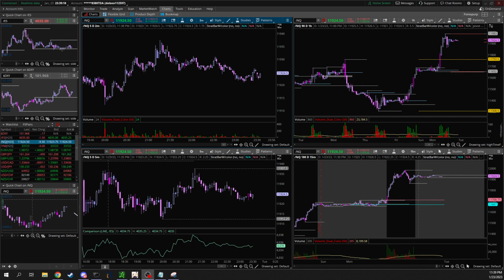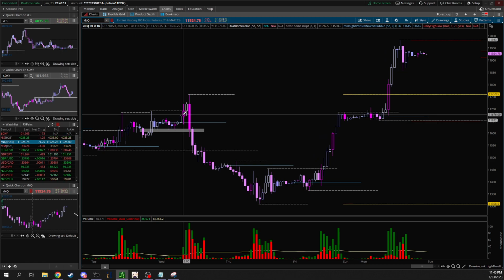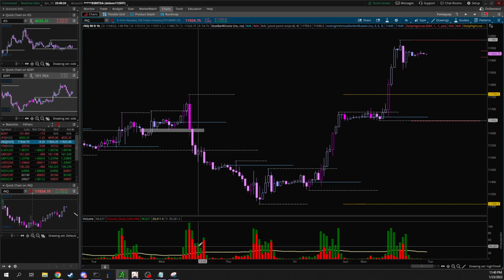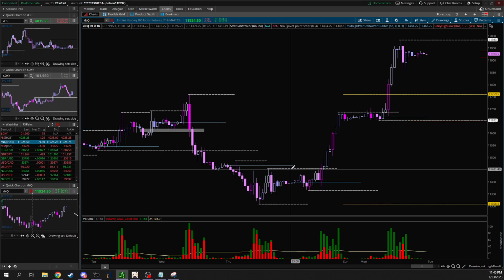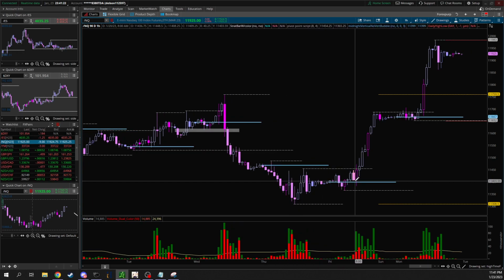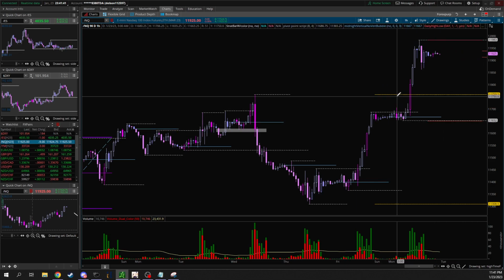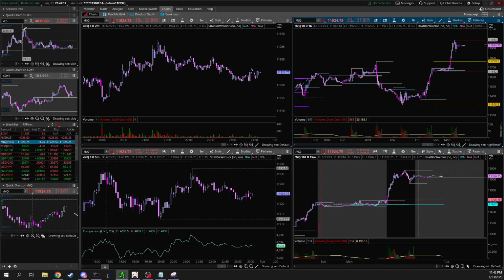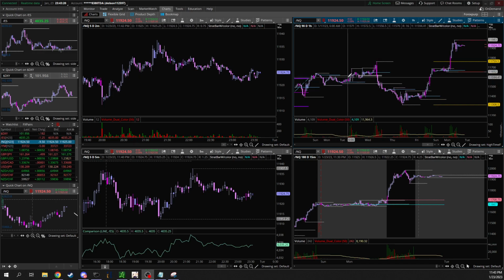My Thinkorswim Layout 2023 (Shareable Link In Description)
wanted to share how I use ToS for trading and why I have it setup the way I do for quick analysis when I'm away from the desktop

Shareable link: be sure to import studies as well to keep all indicators